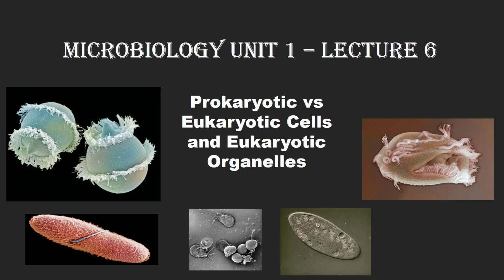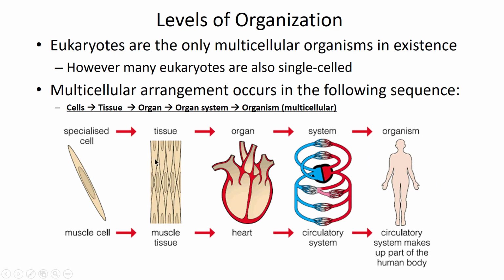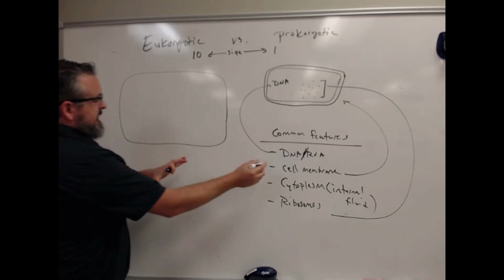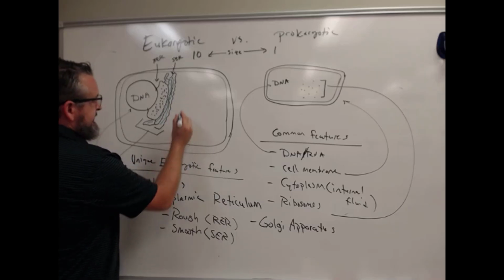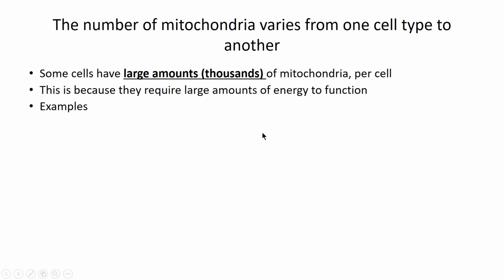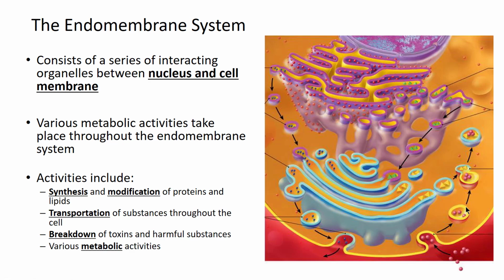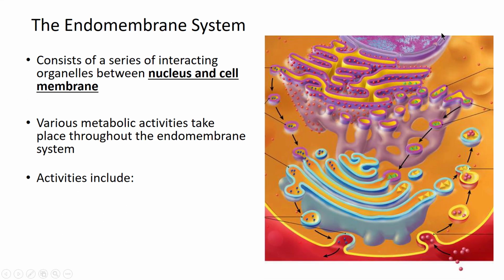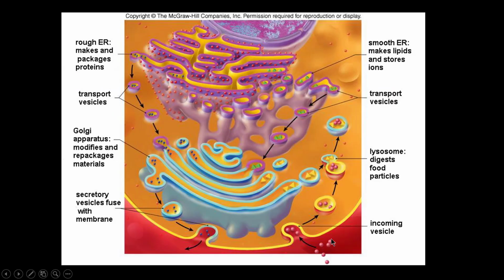Unit 1 - Lecture 6 - prokaryotes vs eukaryotes and eukaryotic organelles